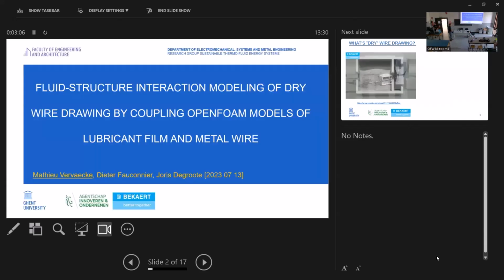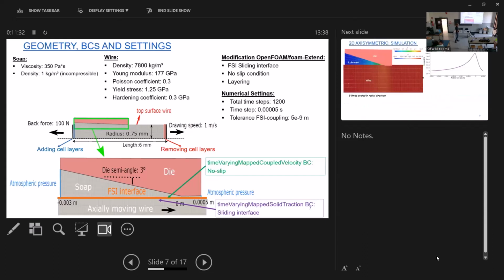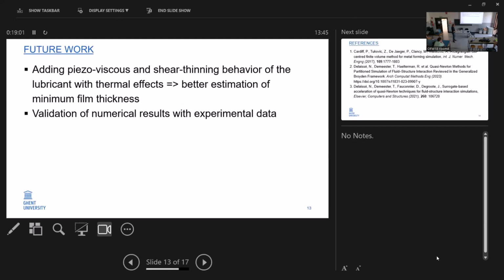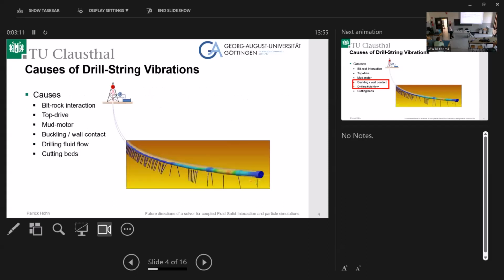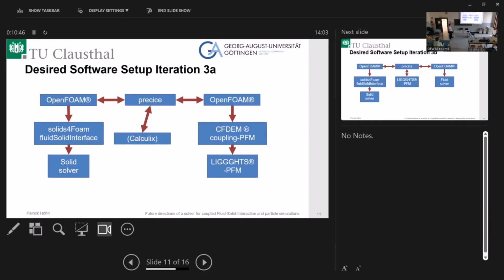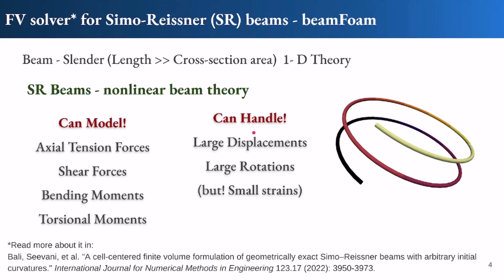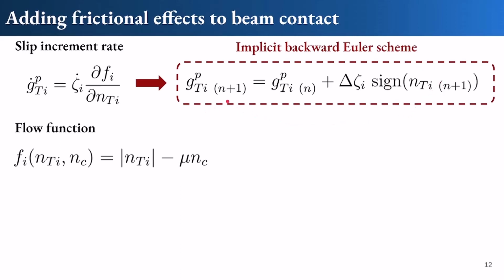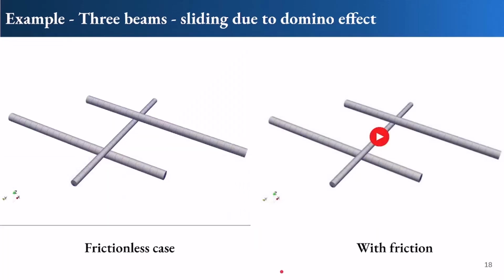18th OpenFOAM Workshop - FSI and solid mechanics 1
18OFW - Day 2

18th OpenFOAM Workshop
11-14 July 2023. Genoa, Italy.

Technical session:
1D - FSI and solid mechanics 1

0:00 Presentation 1
FLUID-STRUCTURE INTERACTION MODELING OF DRY WIRE DRAWING BY COUPLING OPENFOAM MODELS OF LUBRICANT FILM AND METAL WIRE
Speaker: Mathieu Vervaecke

22:20 Presentation 2
FUTURE DIRECTIONS OF A SOLVER FOR COUPLED FLUID-STRUCTUREINTERACTION AND PARTICLE SIMULATIONS
Speaker: Patrick Höhn

39:50 Presentation 3
FRICTIONAL CONTACT INTERACTIONS FOR GEOMETRICALLY EXACT SIMO-REISSNER BEAMS IN A FINITE VOLUME FRAMEWORK
Speaker: Seevani Bali